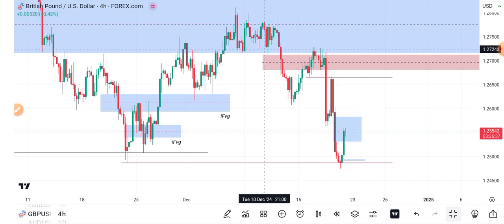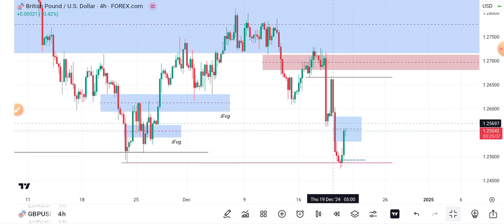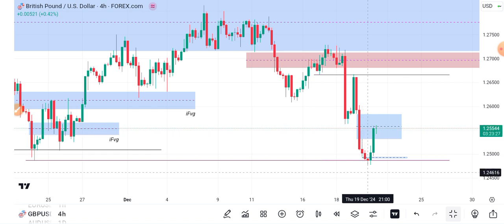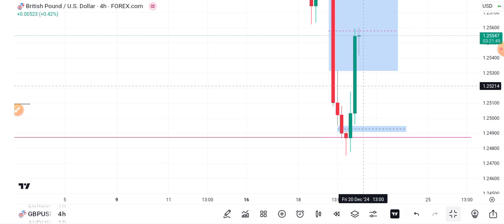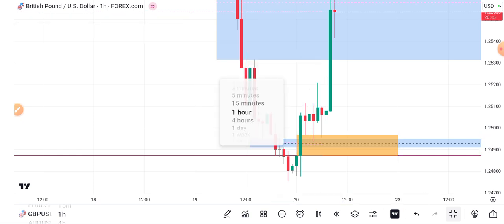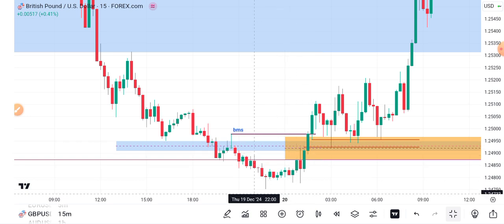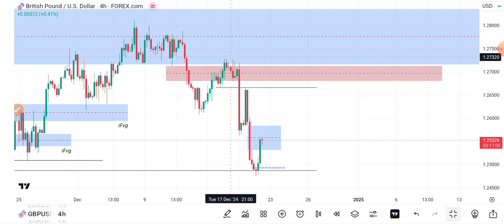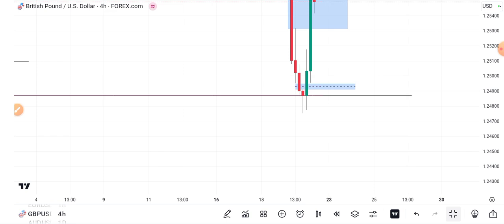How to Trade Retracement old low & inversion Fair value gap ideas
This is how I trade retracement when I'm expecting it...